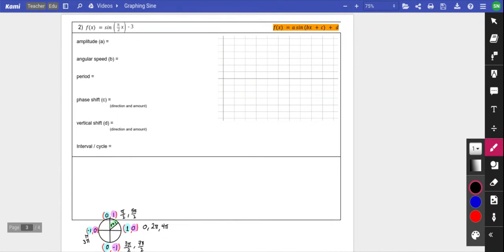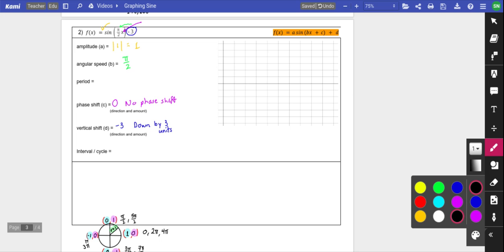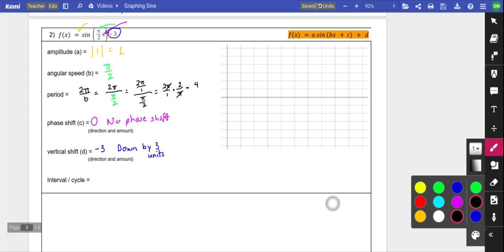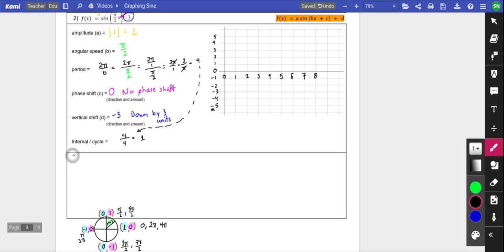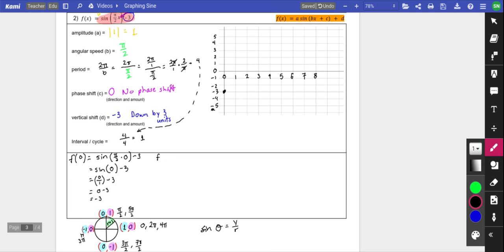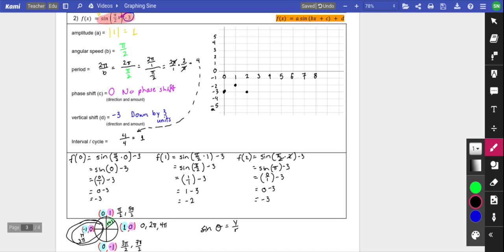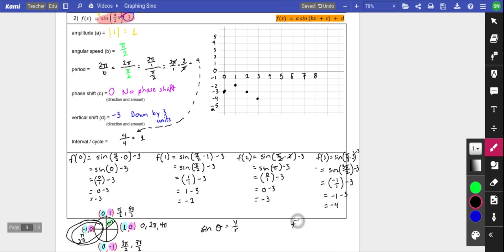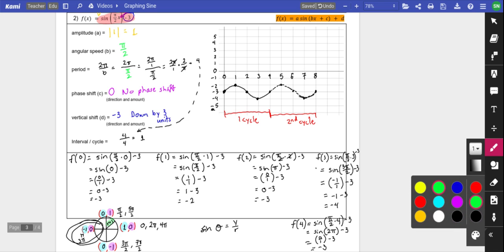Graphing Sine Part 3 (in radians)